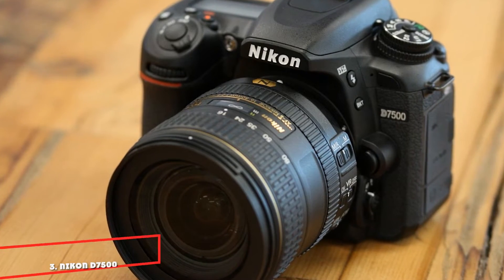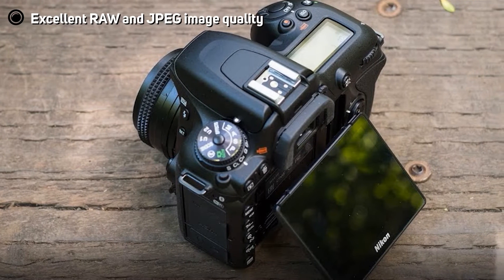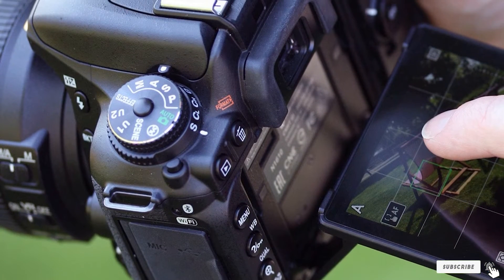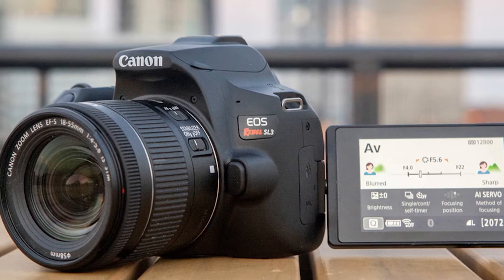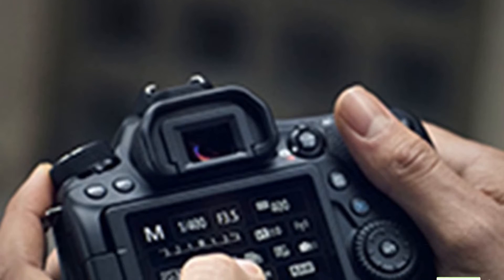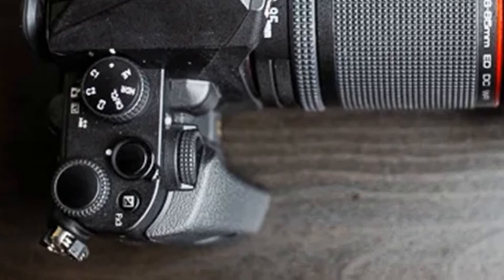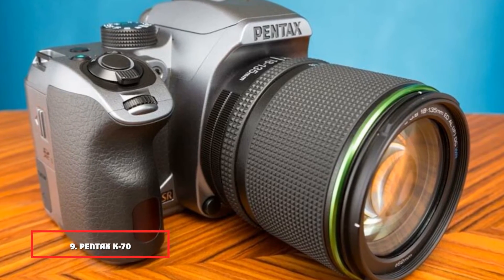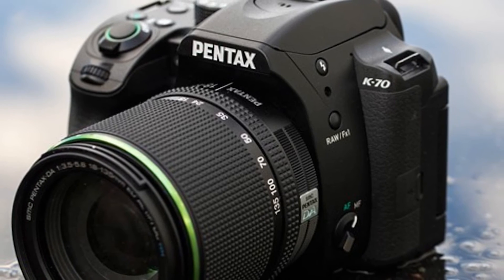Best DSLR For Video Under $1000 2024 [Top 10 Picks Reviewed]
Links to the Best DSLR For Video Under $1000 we listed for Any Budget:

1 . Canon EOS Rebel T8i

2 . Canon EOS 90D

3 . Nikon D7500 DSLR Camera

4 . Canon EOS Rebel SL3 DSLR

5 . Canon Digital SLR Camera

6 . Pentax KP DSLR Camera

7 . Sony Alpha a99 II

8 . Nikon D500 DSLR Camera

9 . Pentax K-70

10 . Nikon D5600

What are the Best DSLR For Video Under $1000 in 2024?

In today's video we reviewed the Top 10 best DSLR For Video Under $1000s on the market in 2024. We made this list based on our personal opinion and we ranked them in no particular order, after doing our research based on their prices, quality, durability, brand reputation and many more.

After watching this video you will know which are the best budget, top selling and top rated DSLR For Video Under $1000 on the market today.

If you choose from this list you can be sure that you buy one of the best DSLR For Video Under $1000s available today.